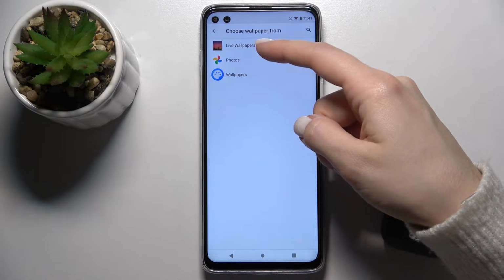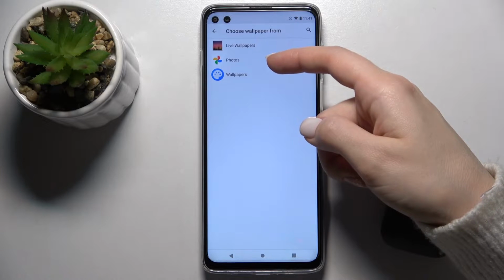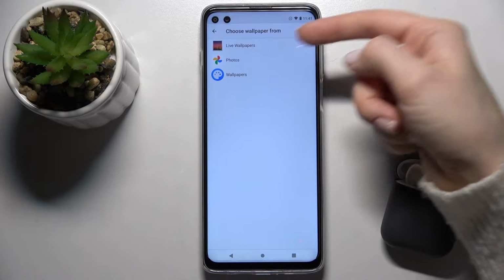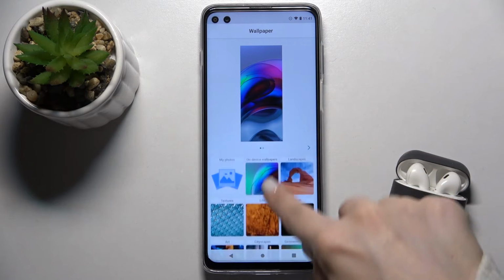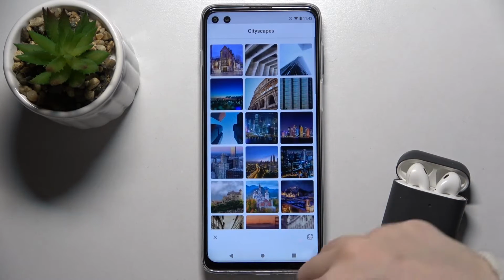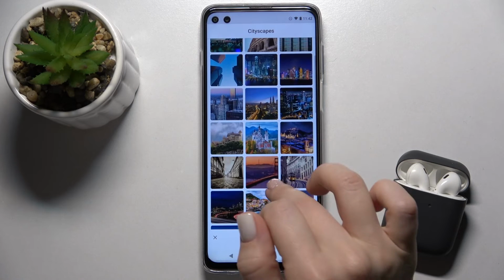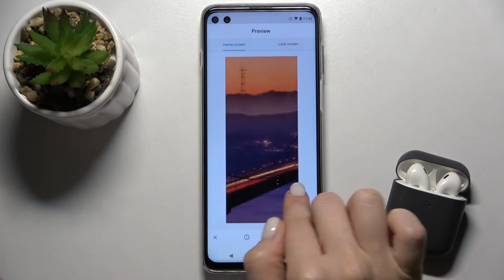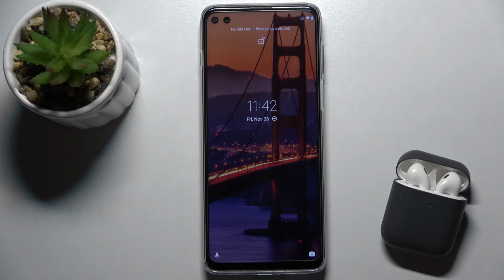How to Change Lock Screen Wallpaper in MOTOROLA Moto G100 – Set Up Lock Screen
Watch this tutorial if you want to learn how to change the wallpaper on the lock screen of the MOTOROLA Moto G100. We will show you where to find the gallery with all free and original wallpapers for MOTOROLA Moto G100. We will also show you how to set a customized lock screen wallpaper. Check out our YouTube channel for more tutorials from our experts and customize every small detail of your phone.

How to set up lock screen wallpaper in MOTOROLA Moto G100? How to change lock screen Wallpaper in MOTOROLA Moto G100? How to find a wallpaper gallery in MOTOROLA Moto G100? How to refresh the lock screen display in MOTOROLA Moto G100? How to change the lock screen in MOTOROLA Moto G100?